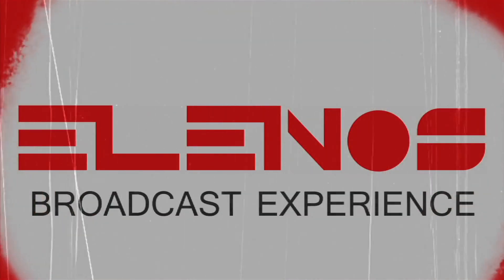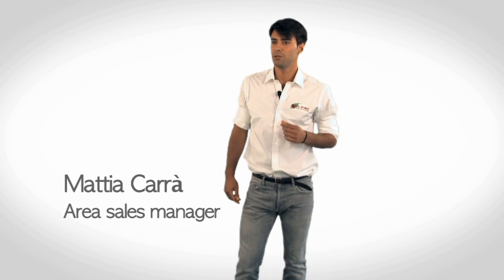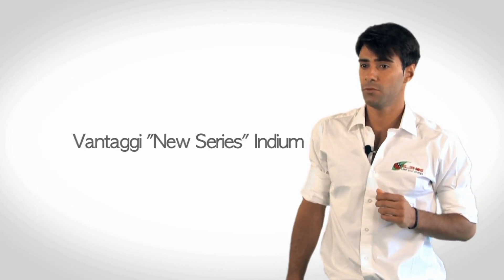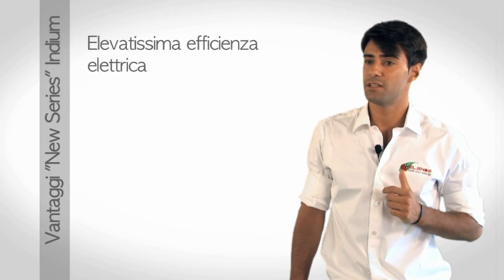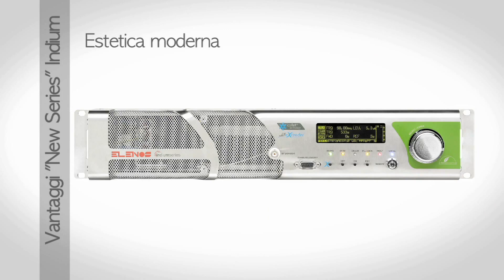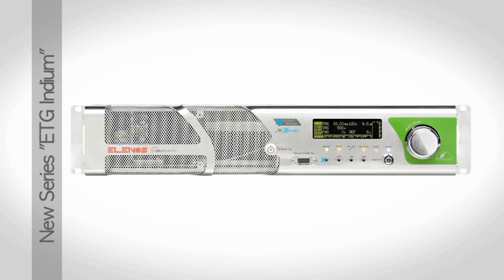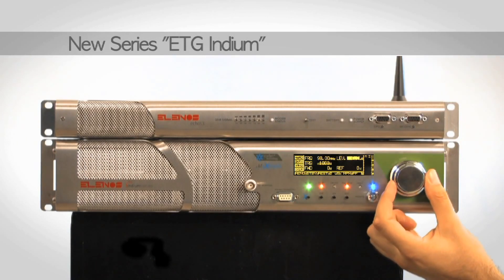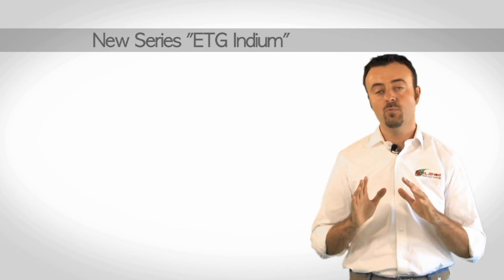Elenos Tutorial Video NUOVA SERIE INDIUM (ITA)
Elenos Tutorial  Video della NUOVA SERIE INDIUM